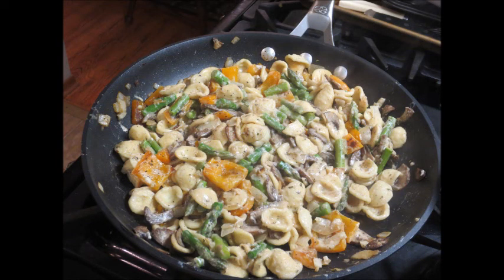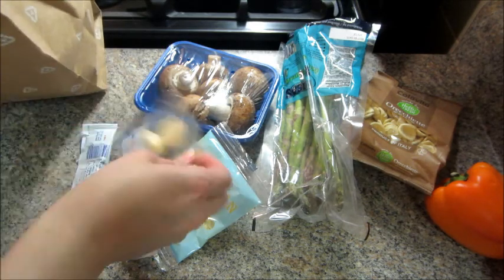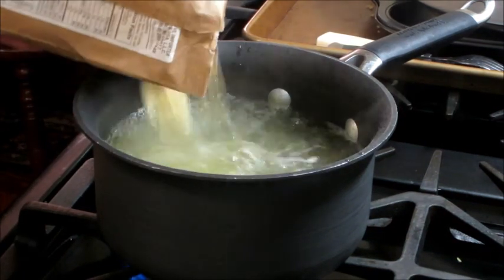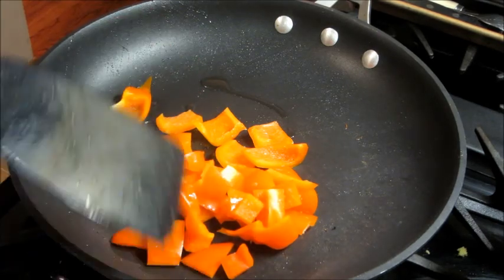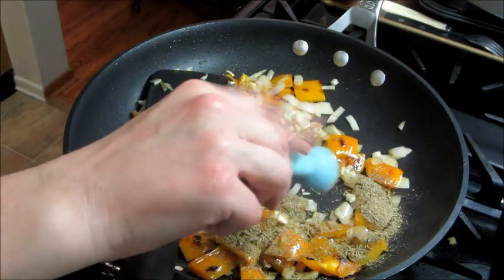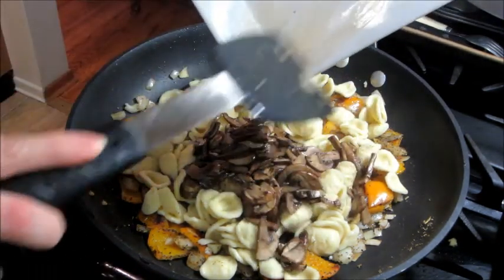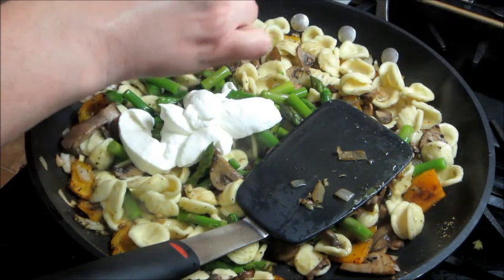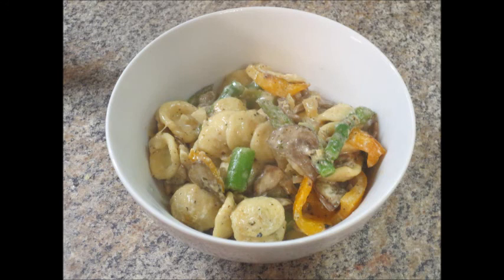Hello Fresh Meal # 39 - Baby Portobello & Orecchiette Primavera + Promo Code!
HelloFresh is a meal delivery service that sends you everything you need to cook dinner. Each week there are new recipes and you can choose 3 out of 5 that you would like and all ingredients are mailed to you. You can also pause your subscription very easily via their website.

Hello Fresh Meal # 39 – Baby Portobello and Orecchiette Primavera

Total Cooking & Prep Time: 35 minutes
Calories: 580

Use promo code: VG76NXZDP

For 15% off use promo code: MamaMittens15